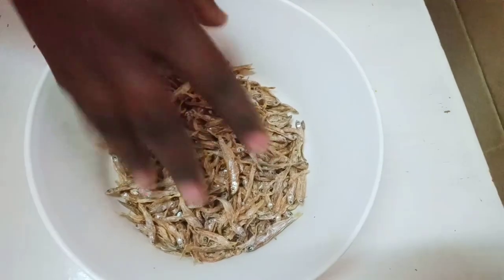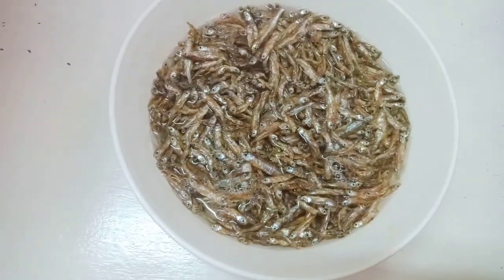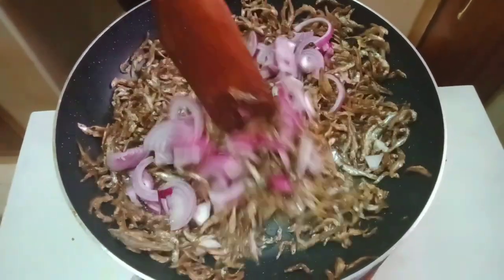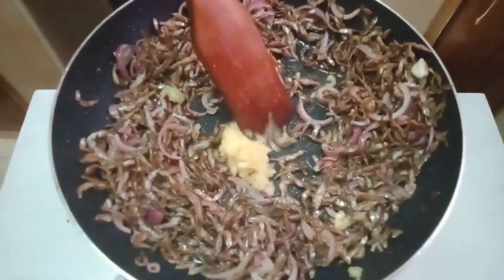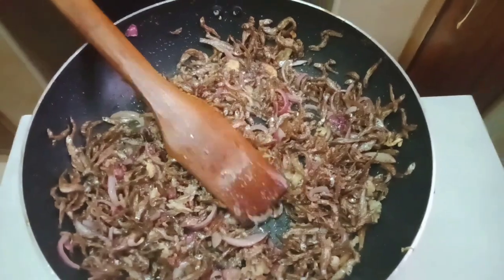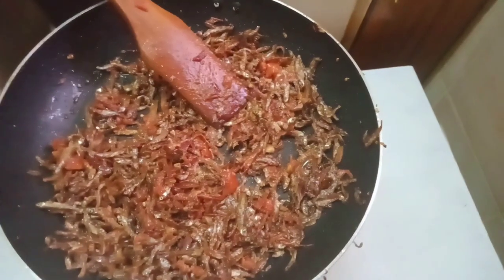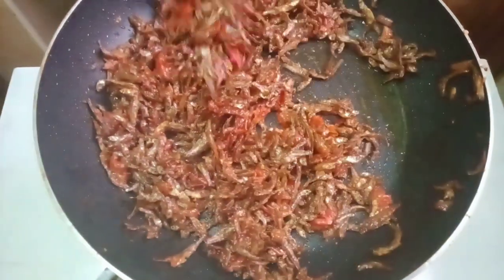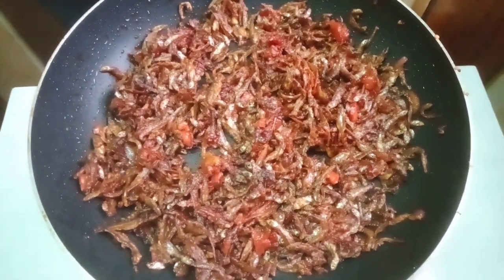How to cook crunchy Omena(wet fry) Omena recipe// Jinsi ya kupika omena au dagaa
African most popular meal.